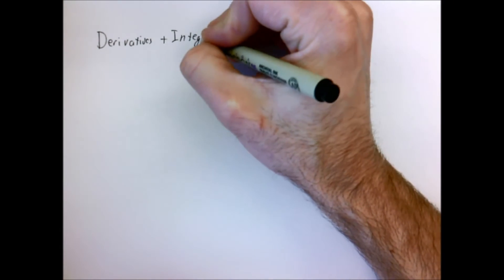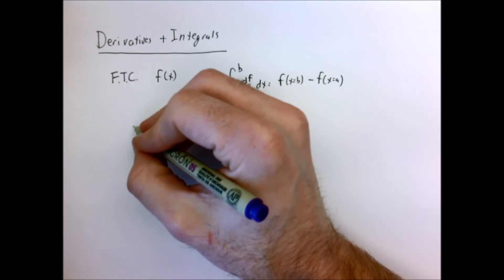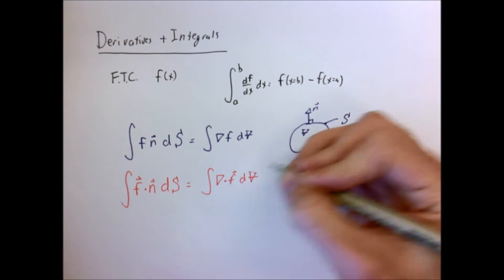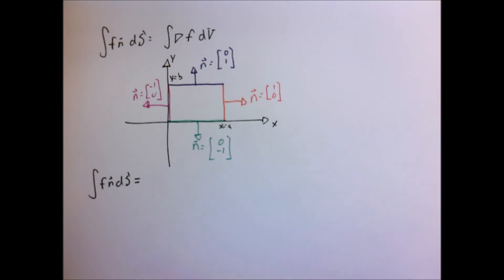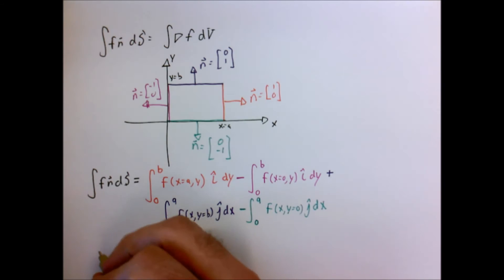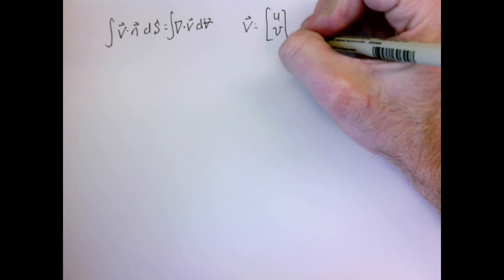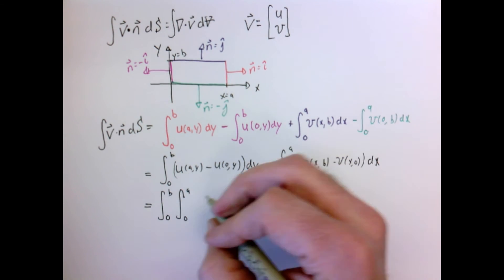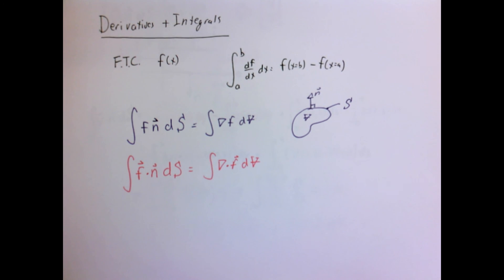Vector calculus review - divergence theorem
Lectures for Transport Phenomena course at Olin College.

This lecture derives and explains the divergence theorem